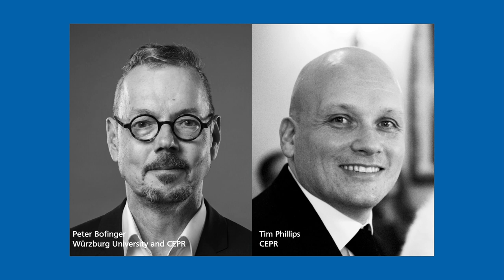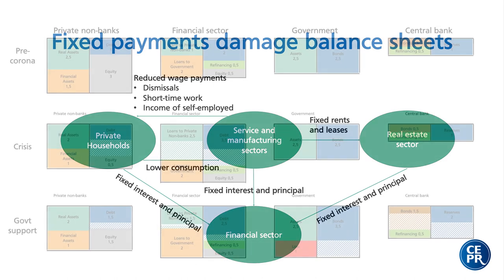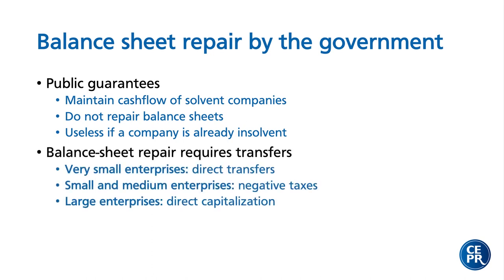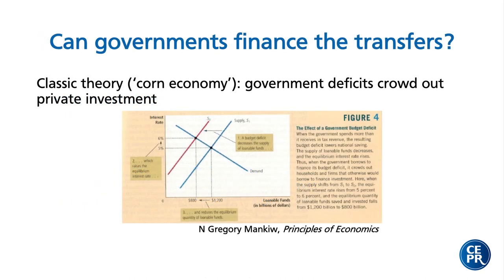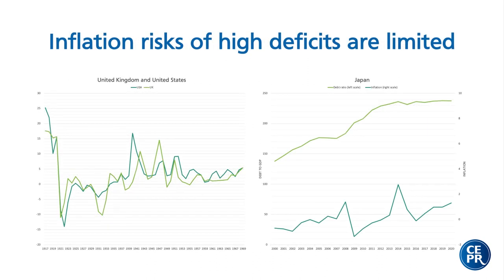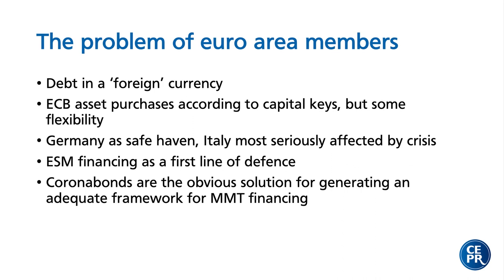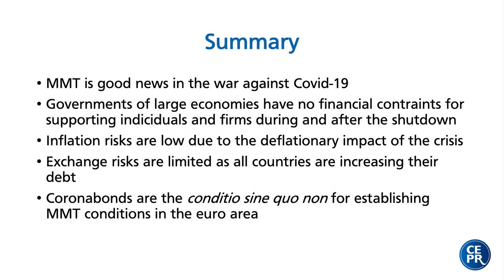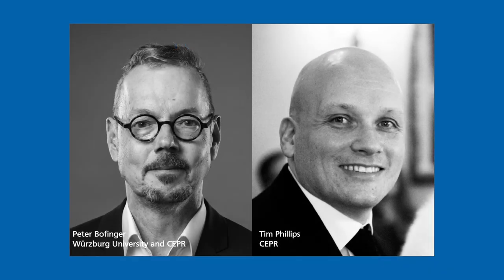Coronavirus Crisis: Now is the Hour of MMT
Modern Monetary Theory has received mixed response from macroeconomists, but could the coronavirus crisis and the policy responses to it provide the perfect natural experiment to test MMT's predictions? Tim Phillips talks to Peter Bofinger, former member of the German Council of Economic Experts.
Part of CEPR & VoxEU's Covid-19 webinar and videocast series